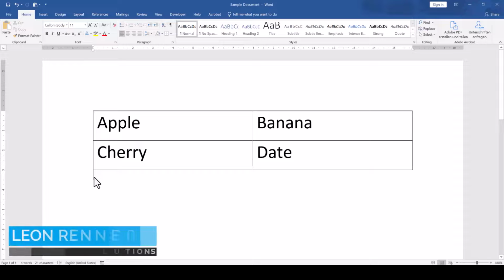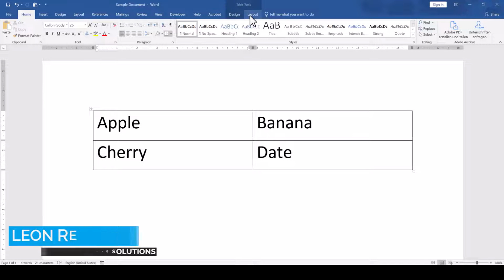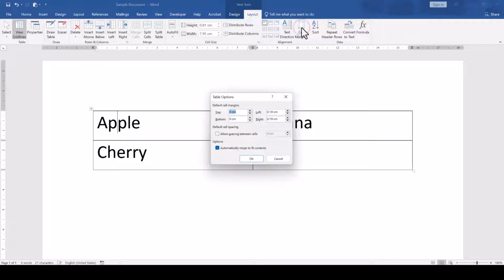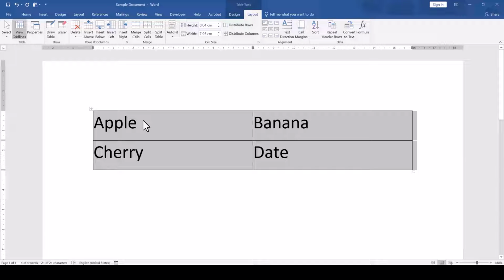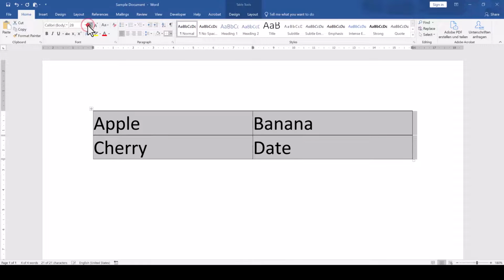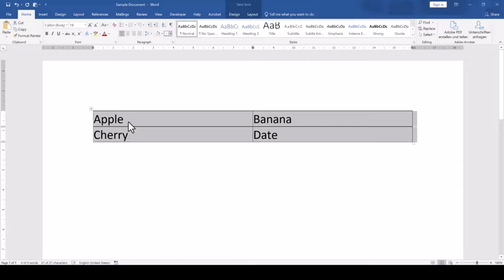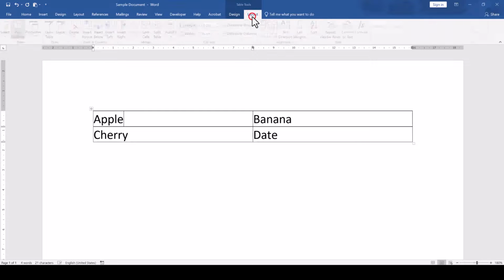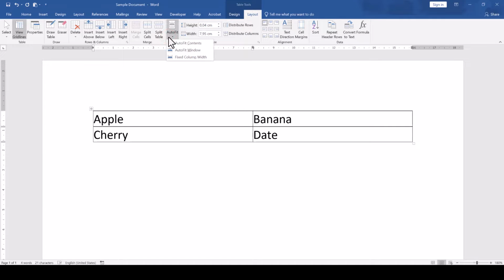MS Word: Adjust/Remove Padding In Table Cell - 1 MINUTE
Did I solve your problem in less than 1 minute?

Adjusting the padding of a table cell in Word, is usually fairly simple. However, most people overlook that not only the table settings have influence on the cell padding, but also the text settings. So if you want to remove the padding from a table cell, you will have to check in two different spots. In this video, you will learn how to adjust the padding in a table cell in Word, so that the text within the cell starts directly at the cell borders. Additionally, I'll show you how to automatically adjust the cell width to the content.